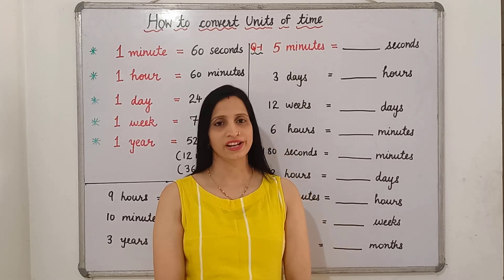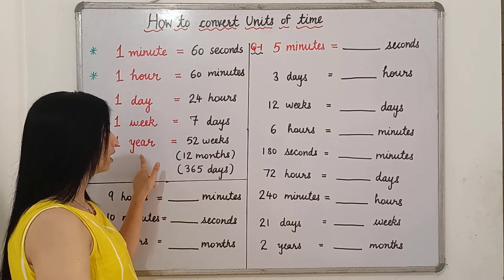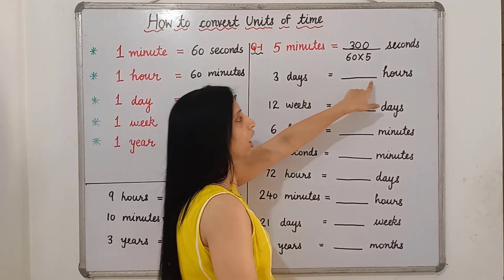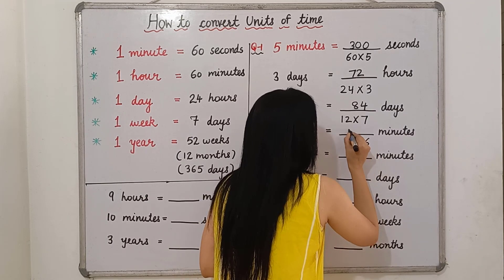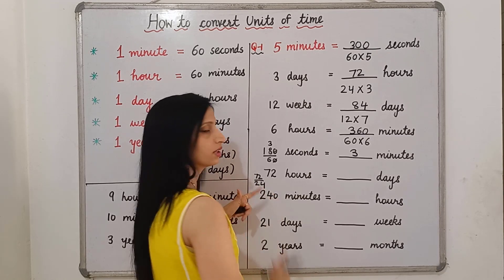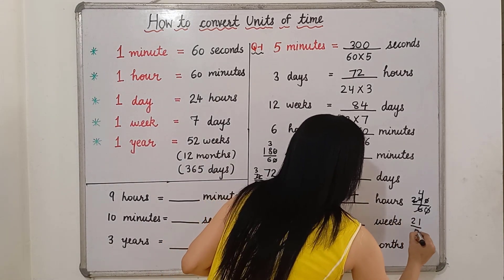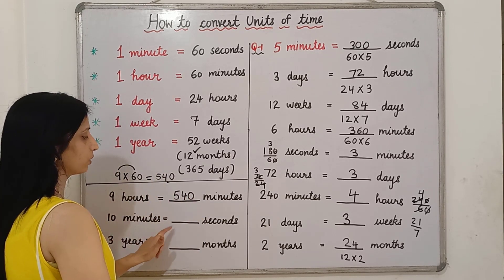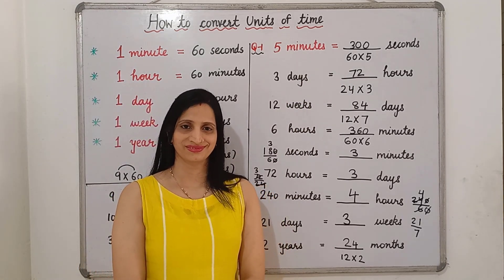How to convert units of time # Time # Grade 3 & 4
In this video you will learn about how to convert units of time by simple ways.